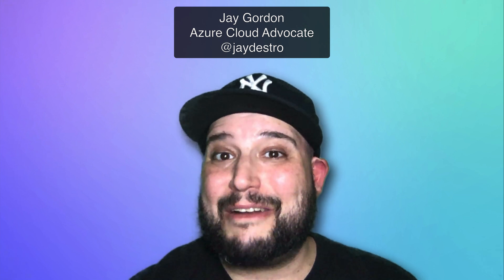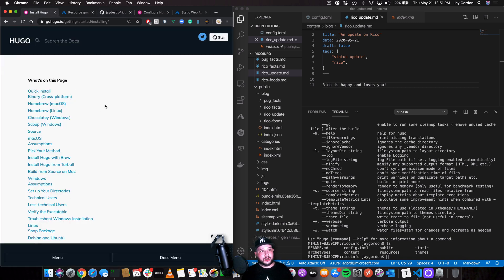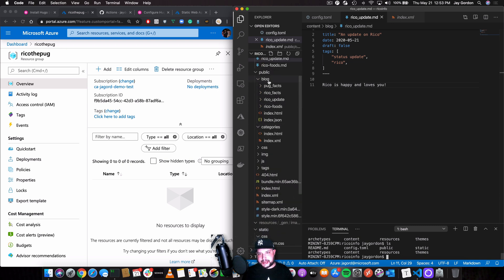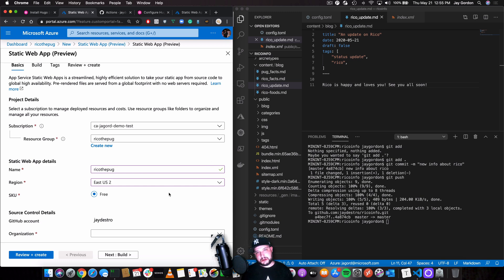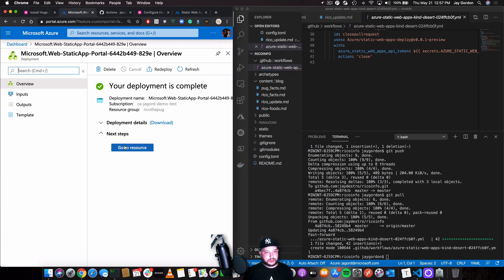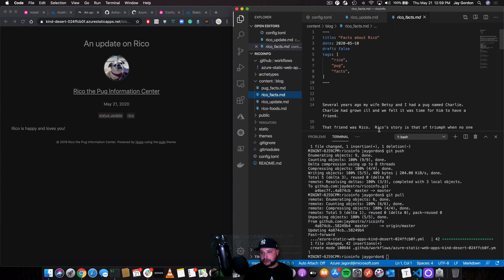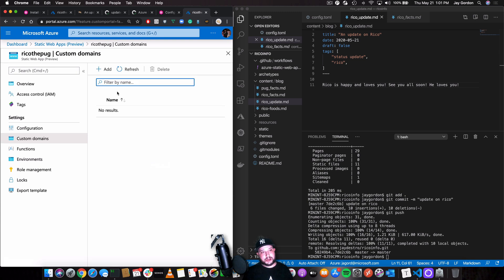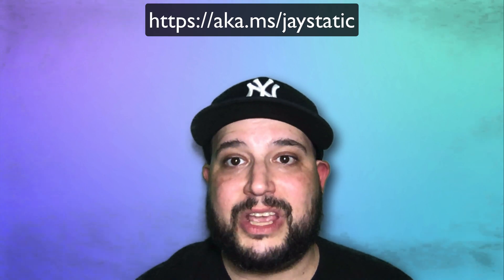Deploy a static Hugo site with Azure Static Web App Service and GitHub Actions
Fresh from Microsoft Build 2020, check out this quick tutorial on deploying a static hugo site.  You'll get some demo code featuring my best friend, Rico the pug, and steps to deploy the site.

Here are some links to help you with this new service:

Tutorial: Publish a Hugo site to Azure Static Web Apps Preview